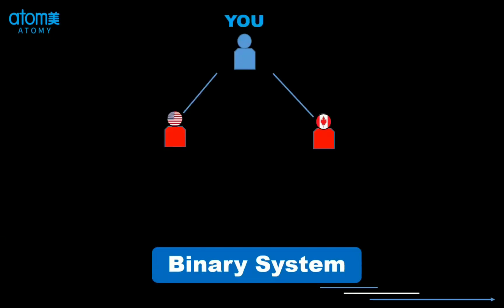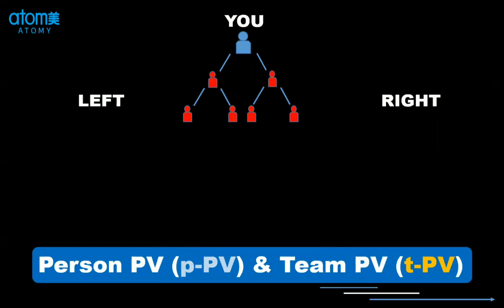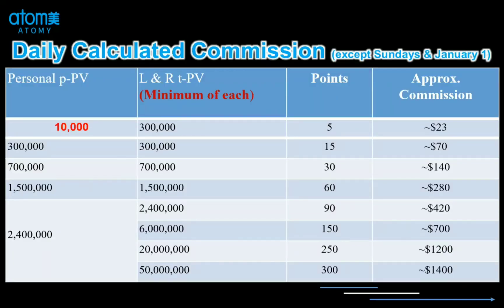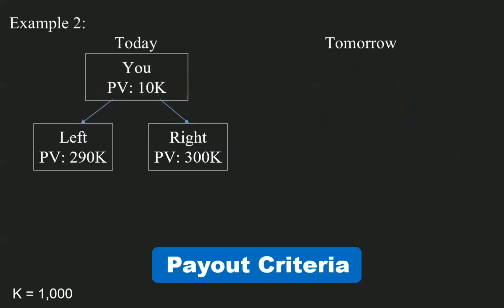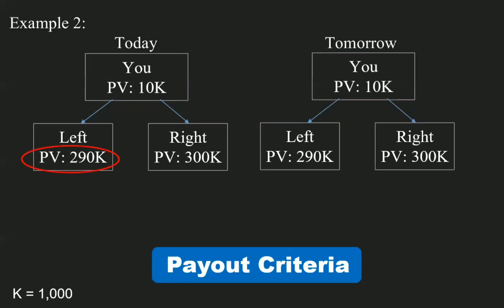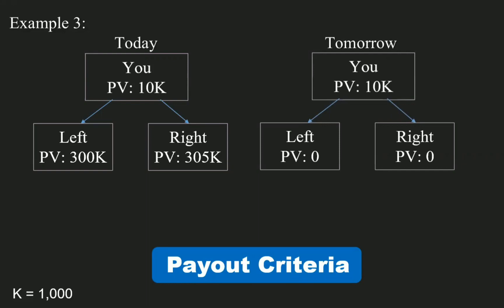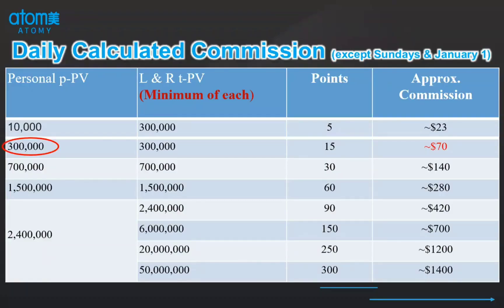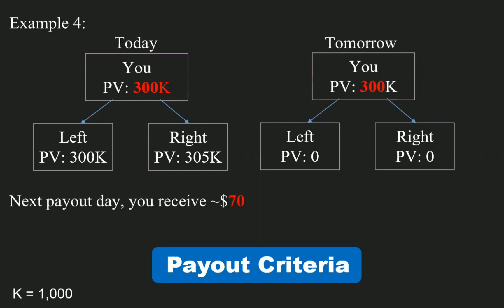Atomy Compensation Plan - Understanding General Commission